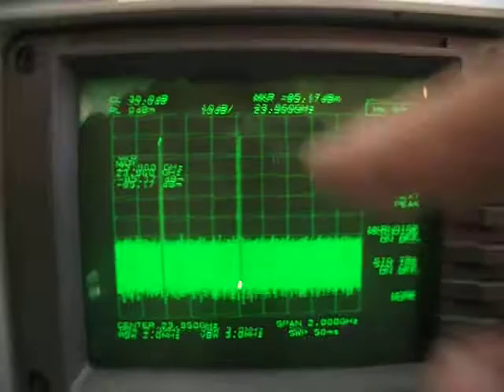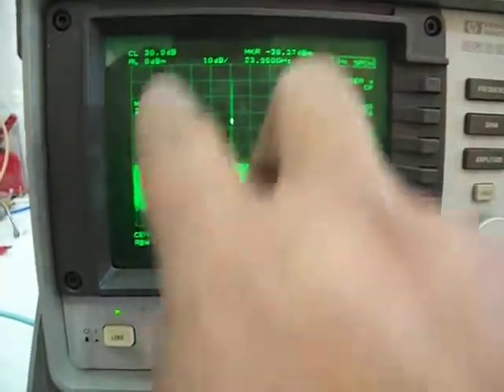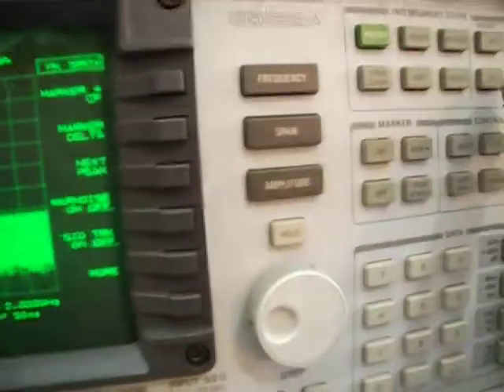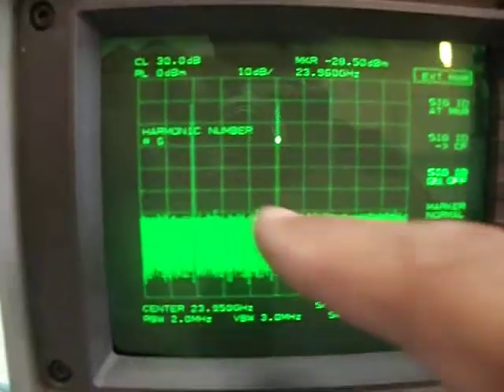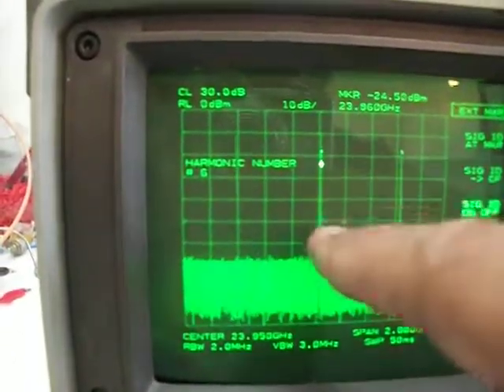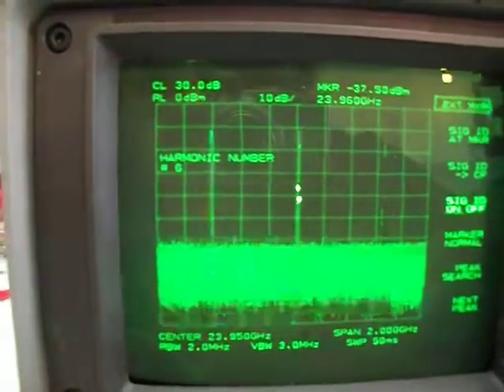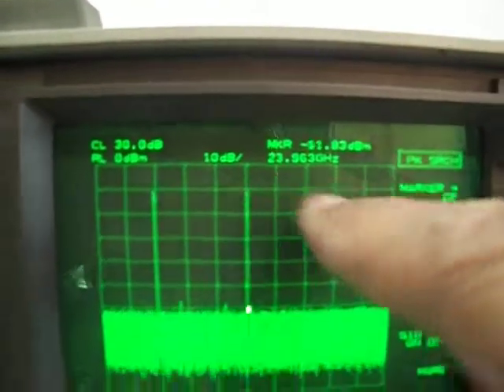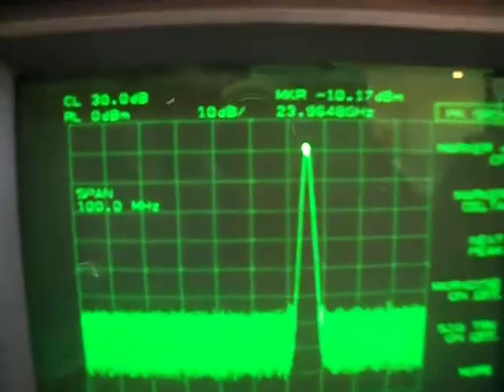HP 8562A Spectrum Analyzer with mixer on ebay PATENTIX 3